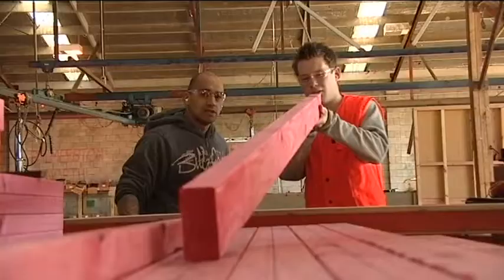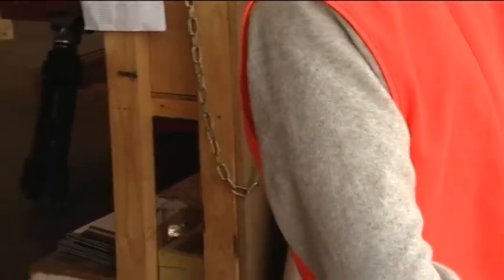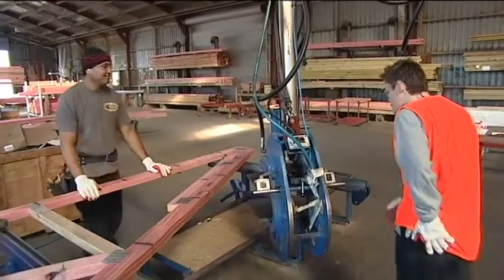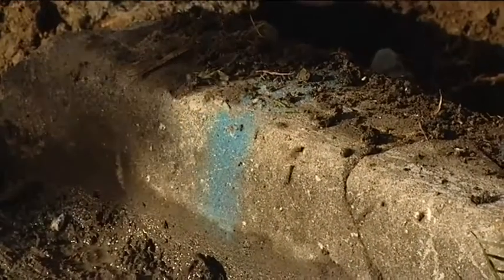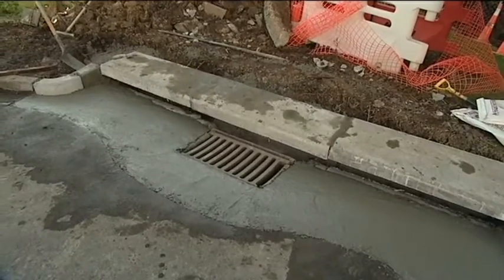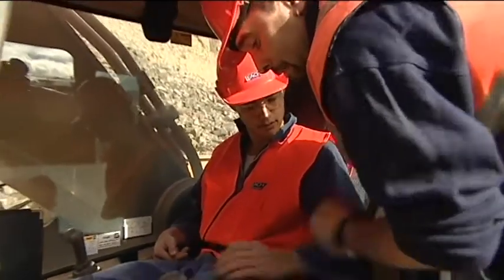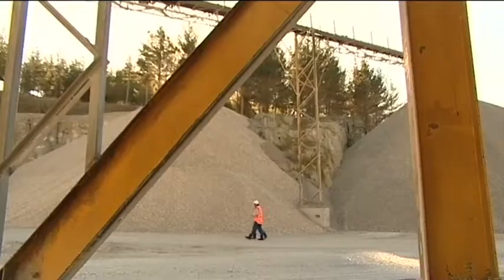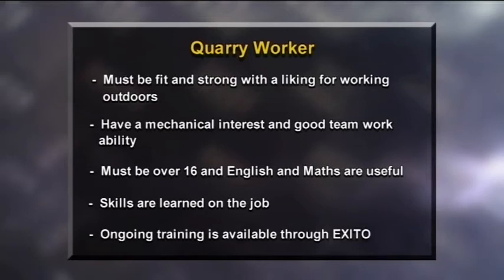Working in New Zealand 38 - Frame and Trusses, Drainlaying, Quarrying - JTJS4 Ep 8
On this Just the Job, Luke tests his building skills while Rory learns a career in drainlaying isn’t for the faint hearted but offers plenty of opportunity, and Jamie has a blast checking out a unique career in quarrying. Good Job Hunting!